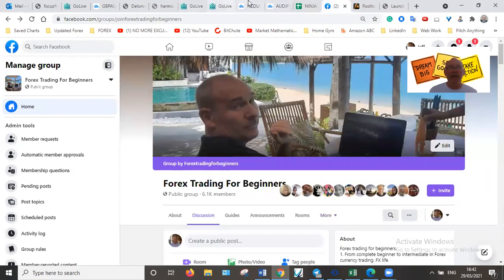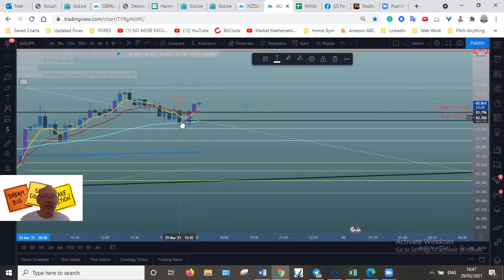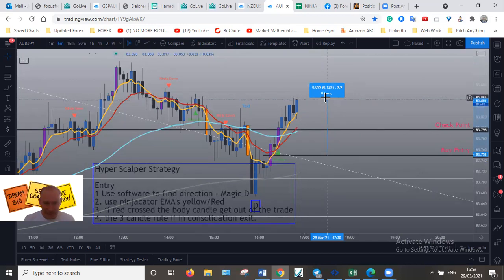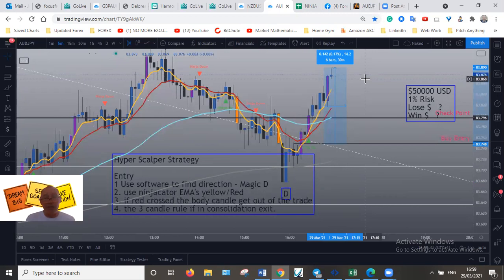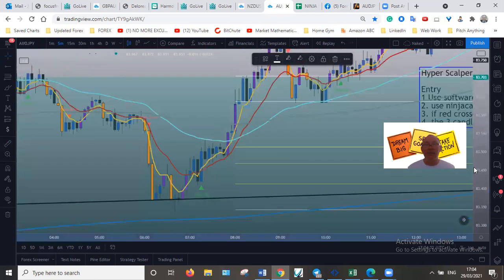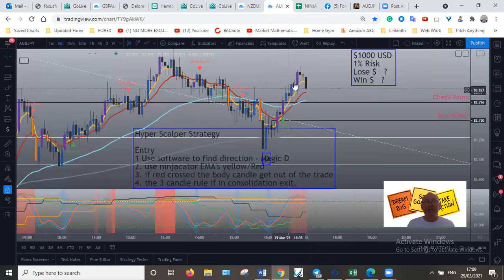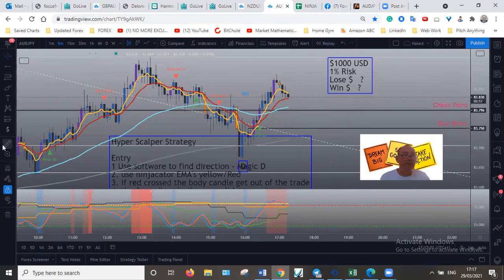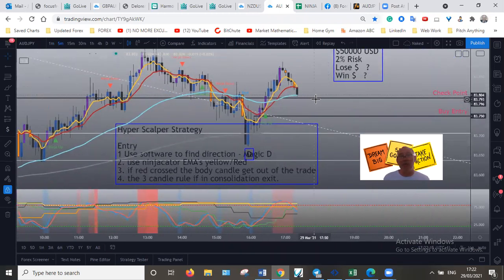How to use the Forex Trading - Hyper Scalping Strategy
What is the Hyper Scalping Strategy in Forex?
It is a multi-time frame strategy that uses many currency pairs in the Ninja Trading System